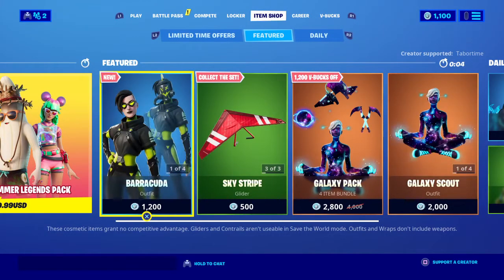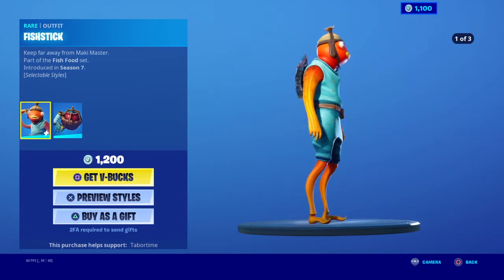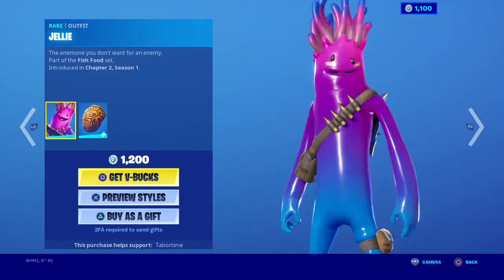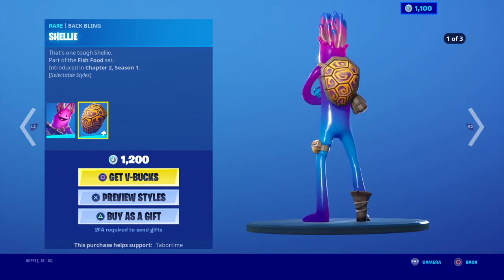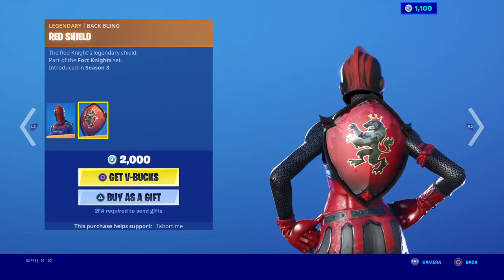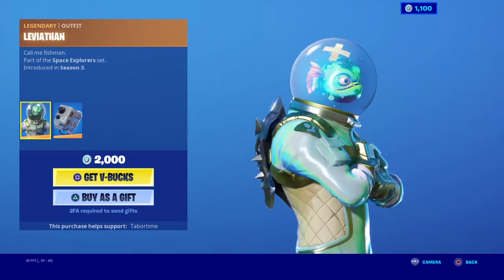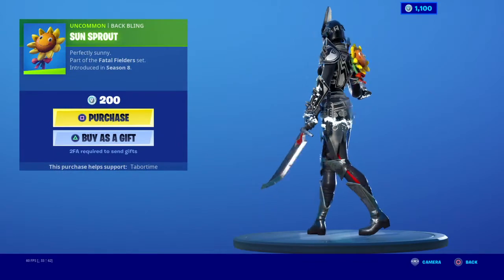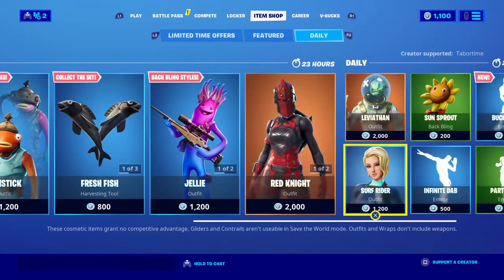Fish stick make a return live item shop review 8/2/20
Fish stick is back